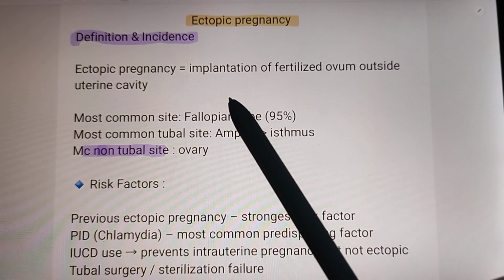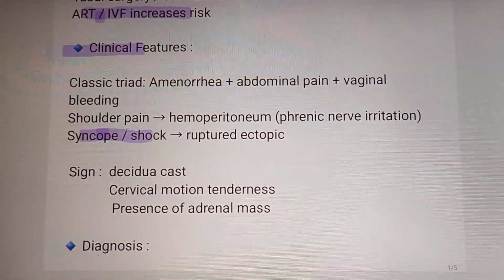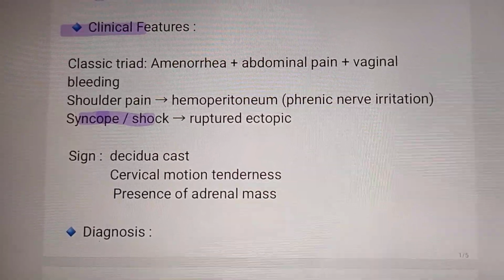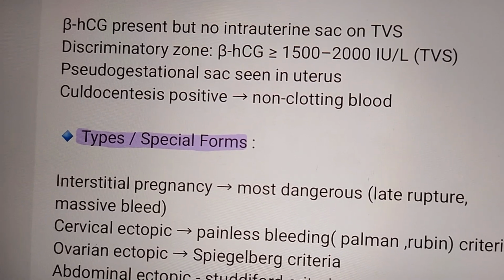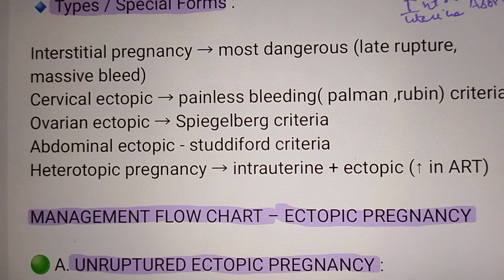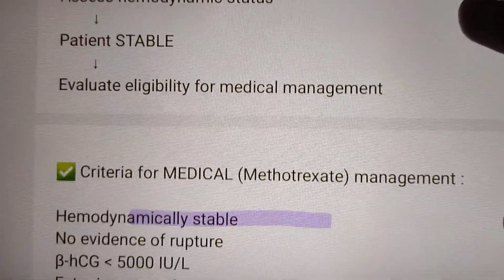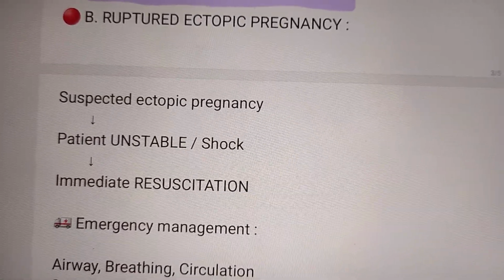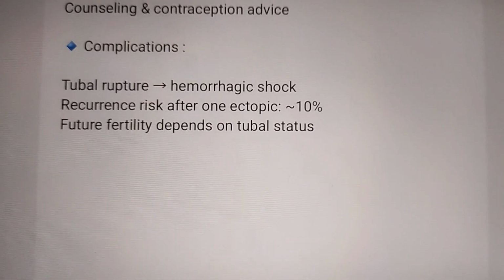Ectopic pregnancy neet pg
Topic - It explains rupture and unruptured ectopic pregnancy.